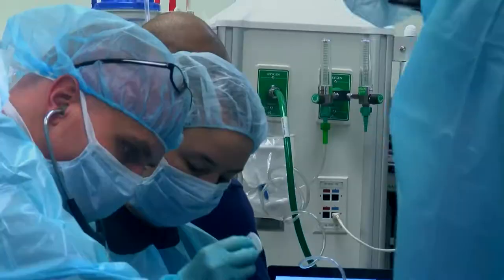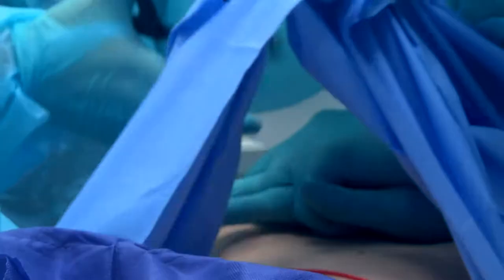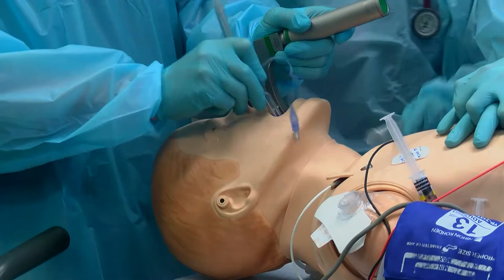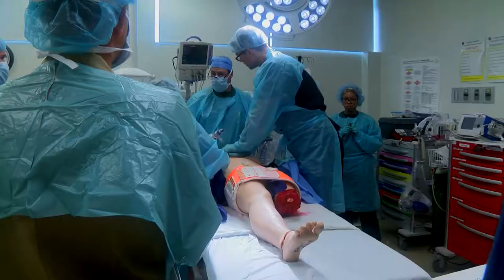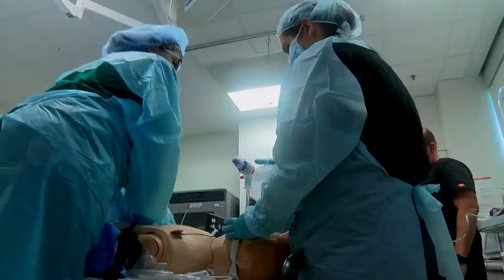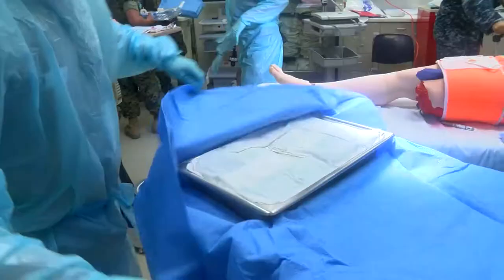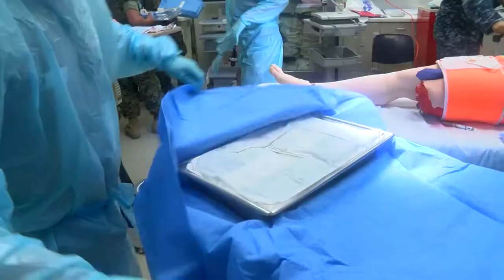Naval Hospital holds combat wounded simulation